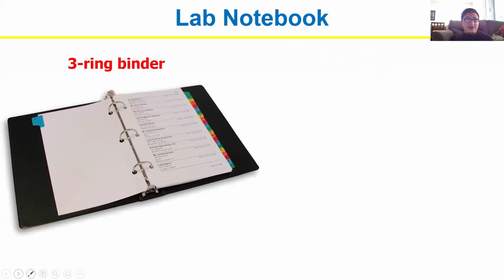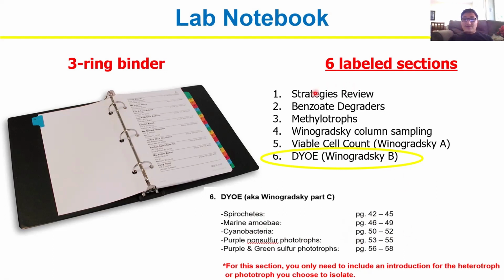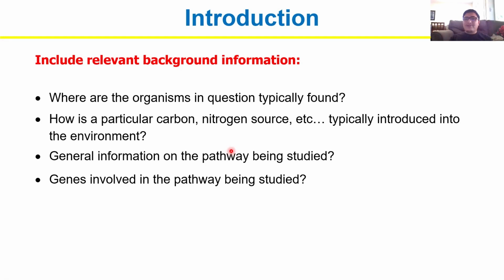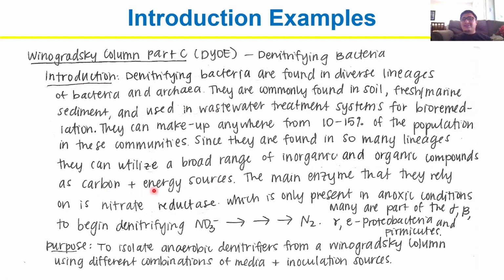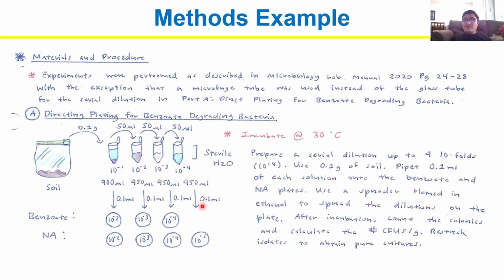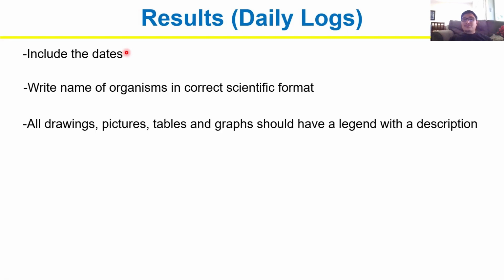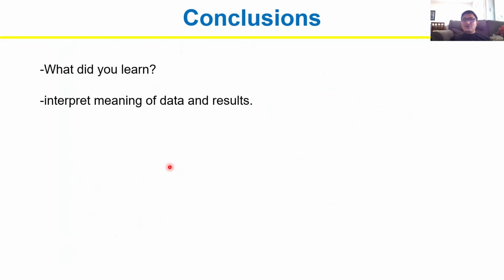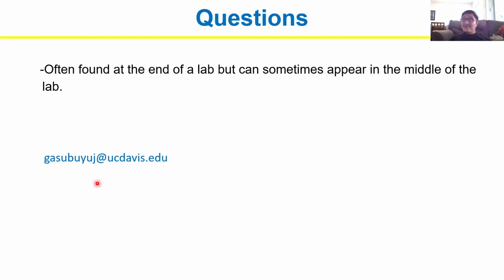MIC 105L Winter 2023 Lab Notebook Expectations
This video describes everything you need to know about your lab notebook.